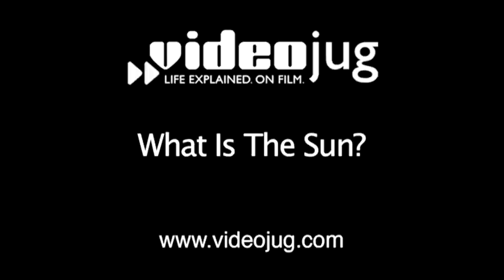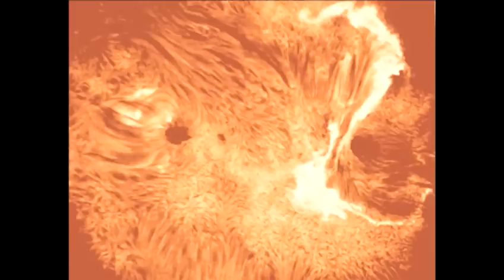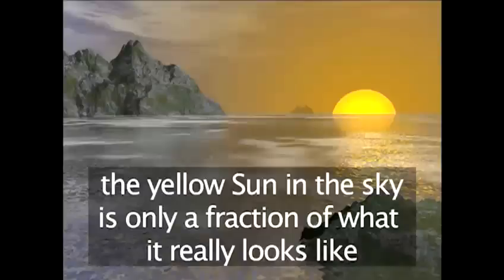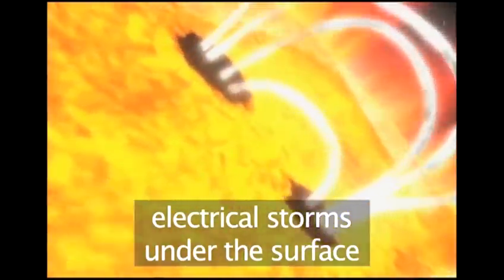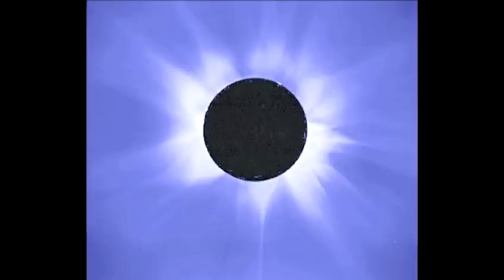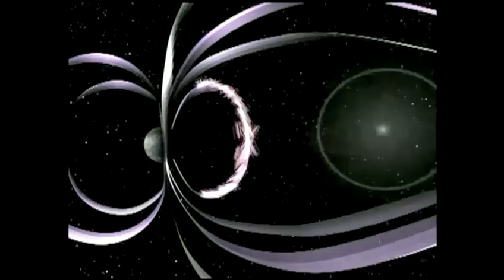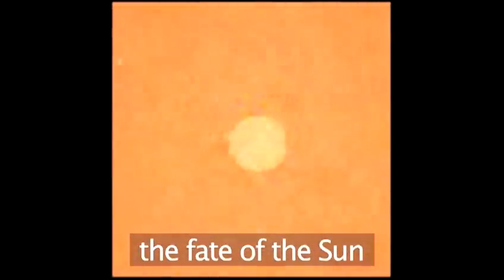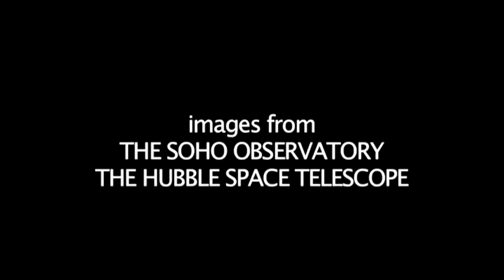A Guide To Learn About The Sun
This instructional video is a suitable time-saver that will enable you to get good at solar system. Watch our video on A Guide To Learn About The Sun from one of Videojug's industry leaders.